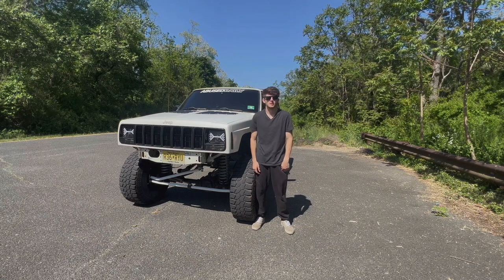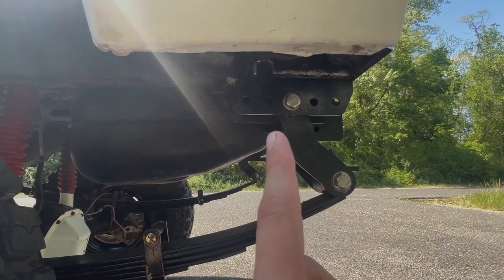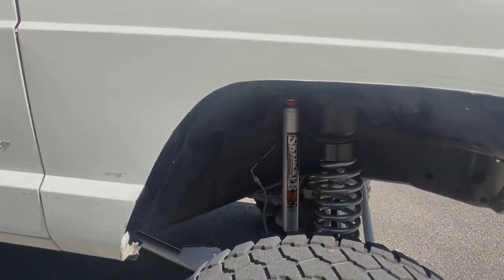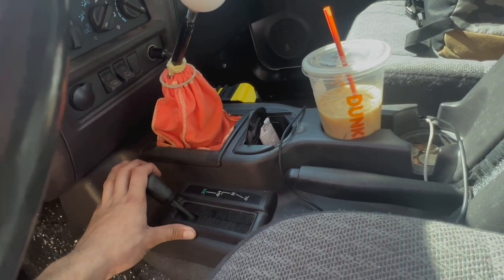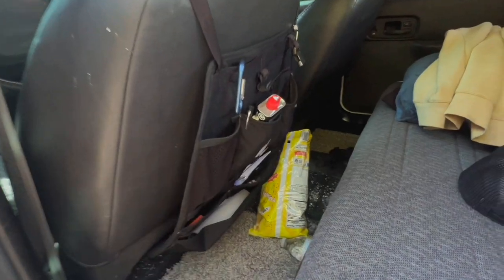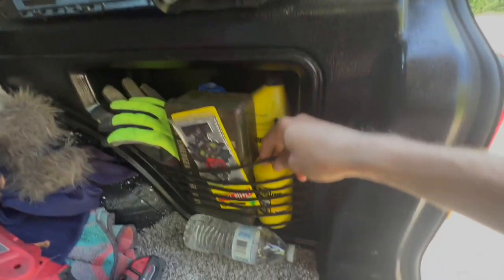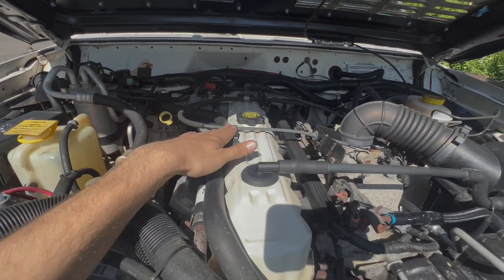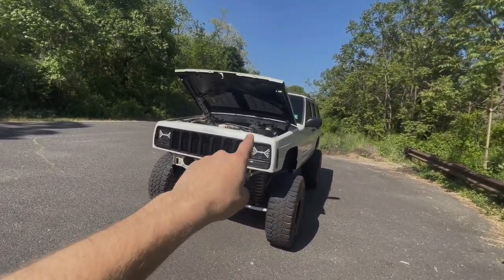01 xj sport walk around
please let me know what you would like to see more of in upcoming videos.